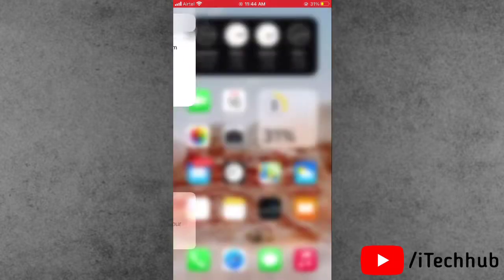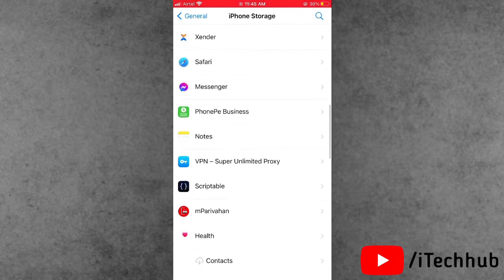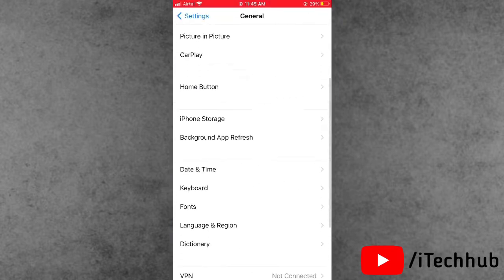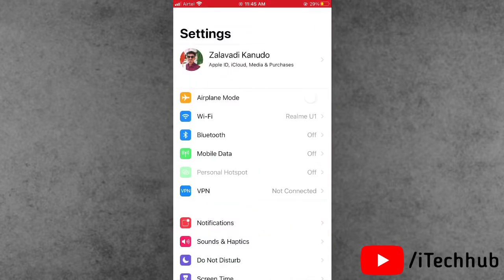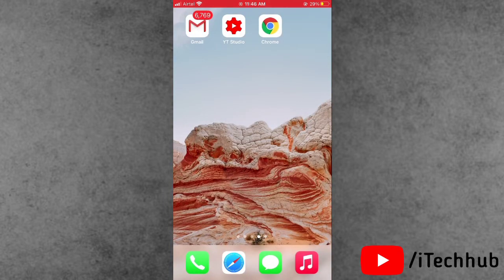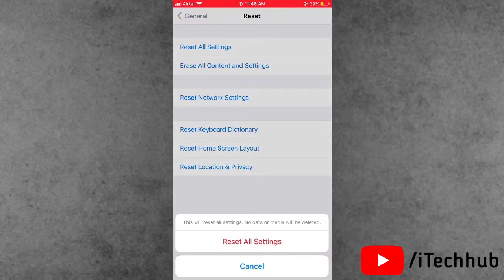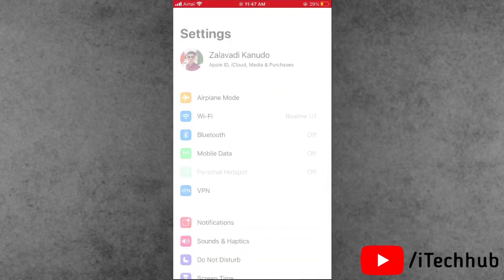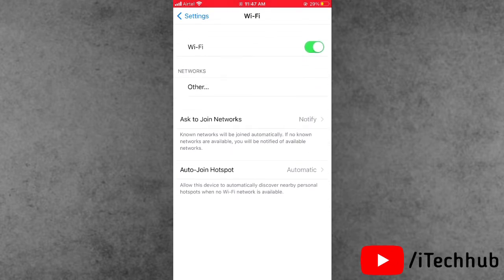[Fixed] Can't Unable To Install & Download iOS 14.6 Update On iPhone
Lot Of iPhone Users Reported To Can't Unable To Install & Download iOS 14.6 Update On iPhone.

1. Check Your iPhone Storage if Full The n Un-used Apps, FIles & Photos Delete Then Again Check You Can Install Or Download iOS 14.5
2. Restart Your iPhone
3. Reset Network Setting
4. Reset All Settings
5. Turn On-Off Airoplane Mode
6. Turn On-Off Wifi & Also Check Wifi Connection Is Strong Or Not
7. Force Restart Your iPhone

Best Deals
Boya M1 Mic